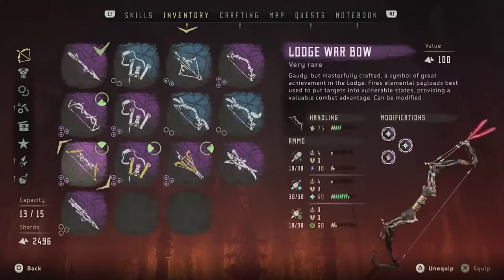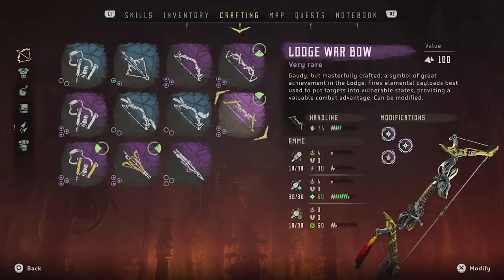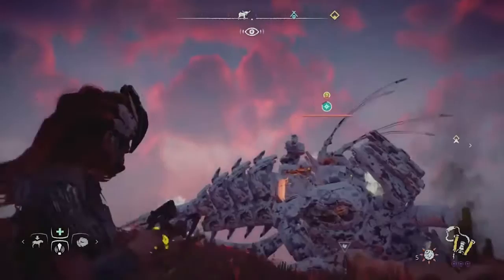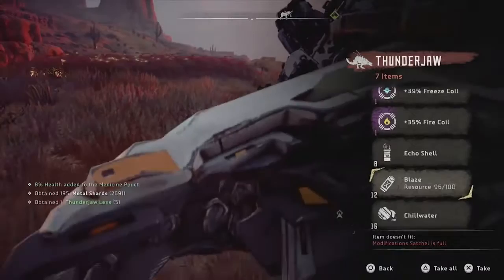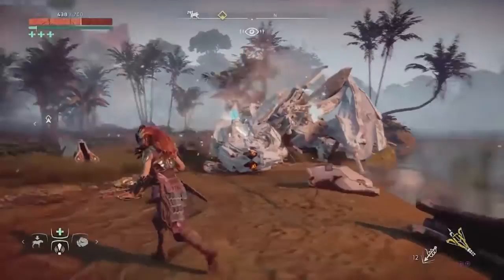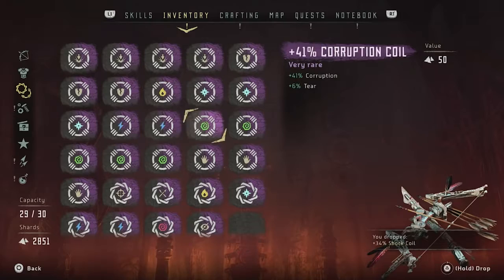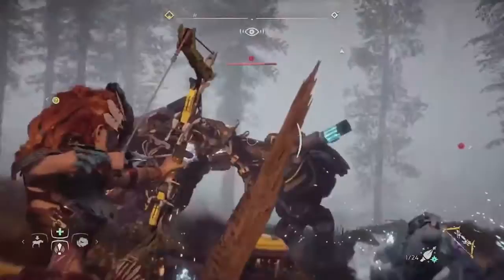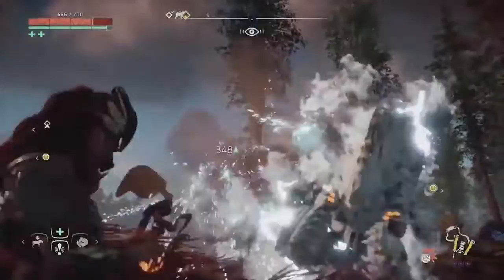Horizon Zero Dawn tips and tricks - BEST TACTIC To Kill Machines (Horizon Zero Dawn Tipps )